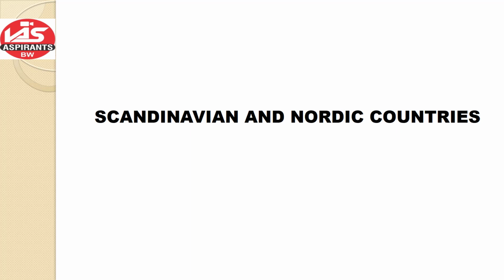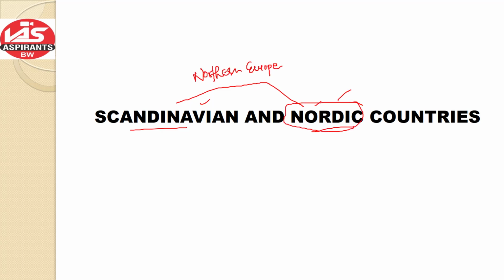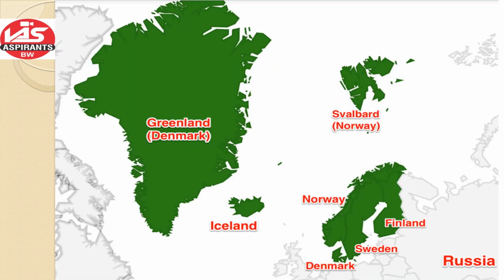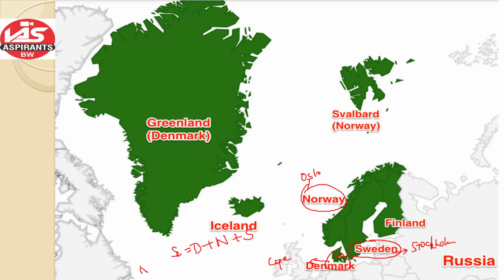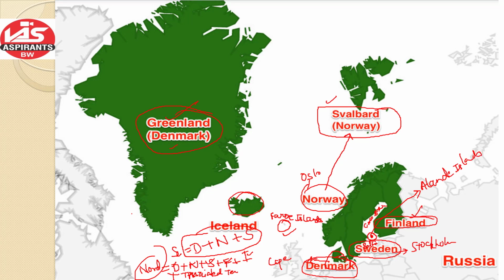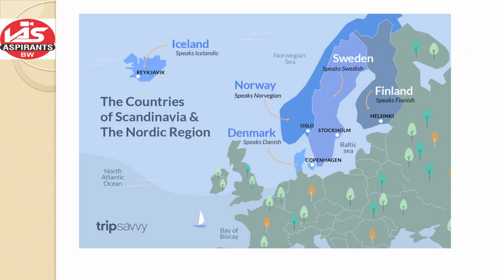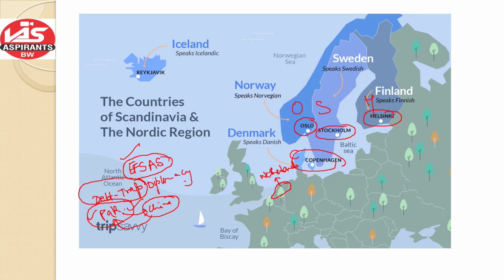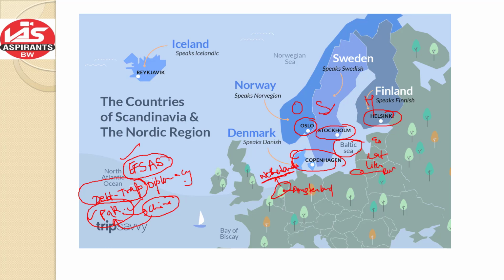NORDIC AND SCANDINAVIAN COUNTRIES| COUNTRIES SURROUNDING BALTIC SEA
Norway-also known as Land of Midnight Sun(ESPECIALLY SVALBARD AND BECAUSE COUNTRIES ABOVE ARTIC CIRCLE & NORTH AND SOUTH POLE EXPERIENCE 6 MONTHS DAY AND 6 MONTHS NIGHTS BECAUSE OF TILTATION OF EARTH'S AXIS) & NORWAY- also known as Land of Vikings(Vikings were a raiding tribe in that region)